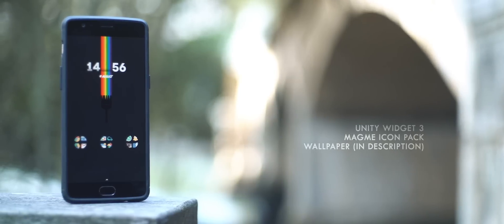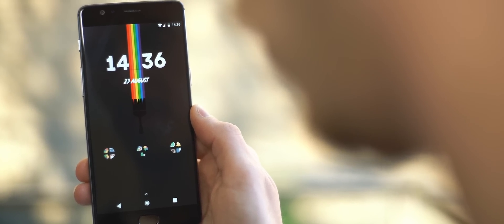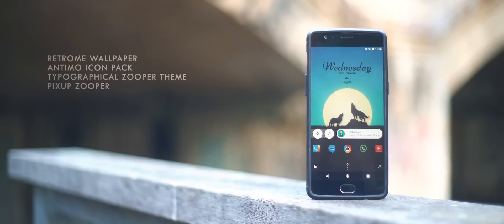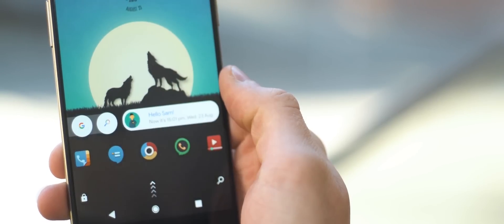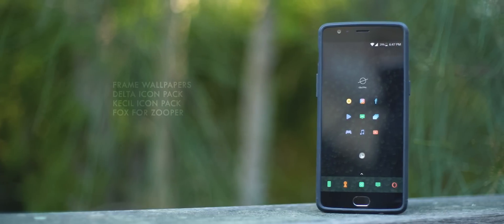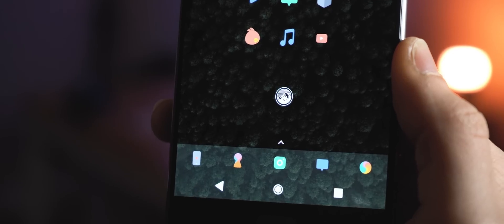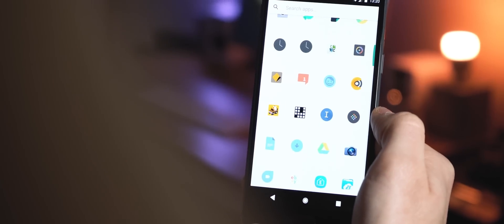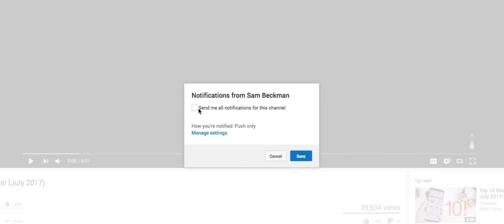The Best Nova Launcher Setups #8